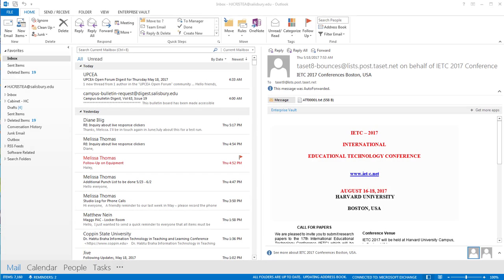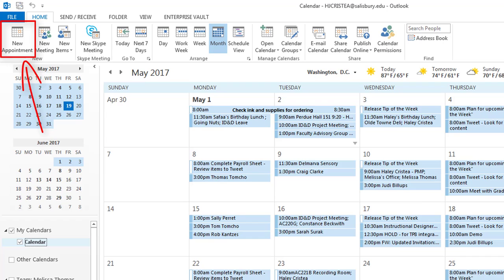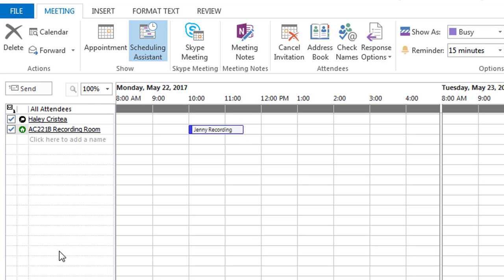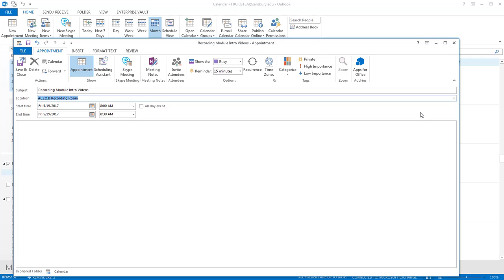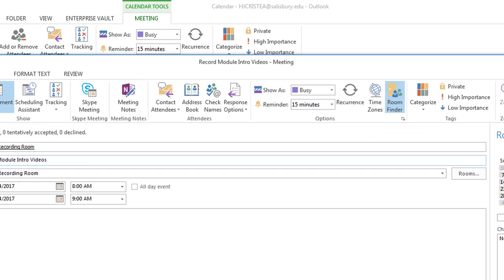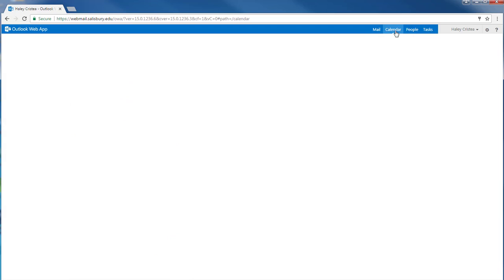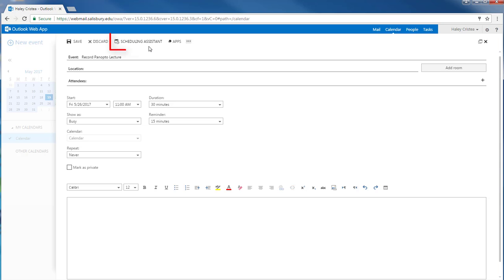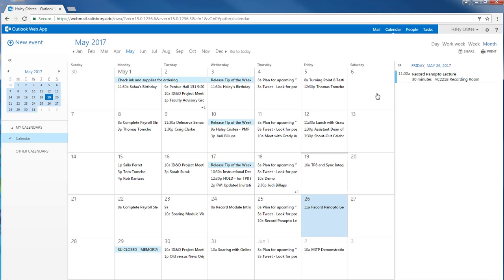Reserving Recording Rooms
In the Instructional Design & Delivery Faculty Development Studio, there are two adjacent Recording Rooms. In this Tip of the Week, we will look at how to reserve these rooms through Outlook. For more information about the faculty development studio and recording rooms, please review the following webpages: